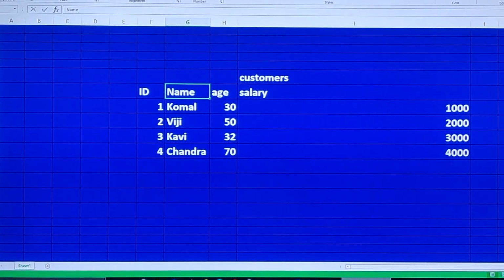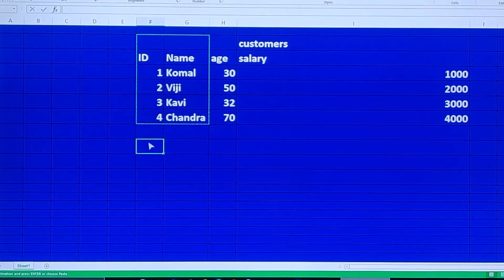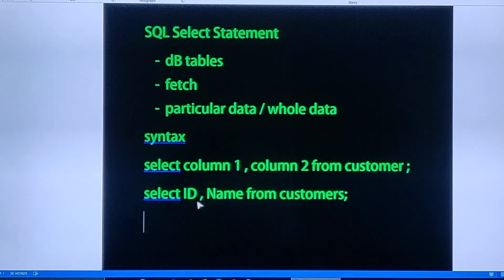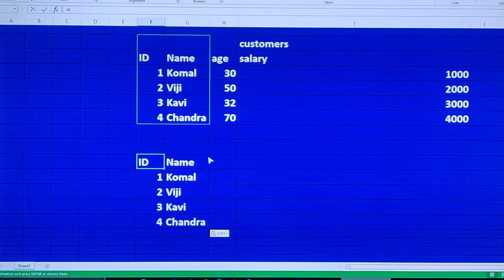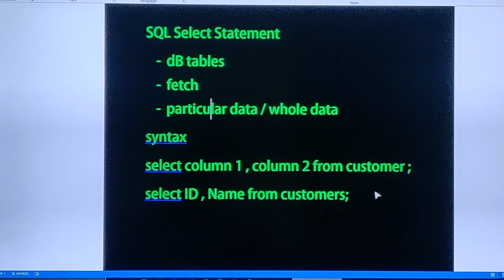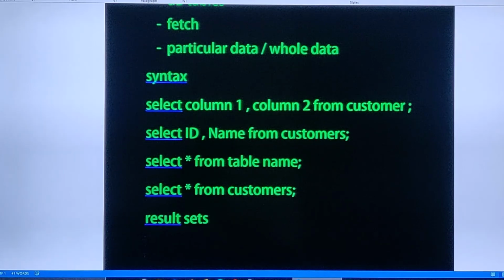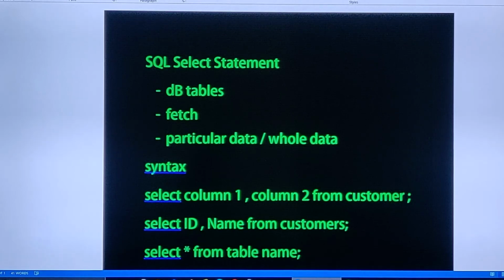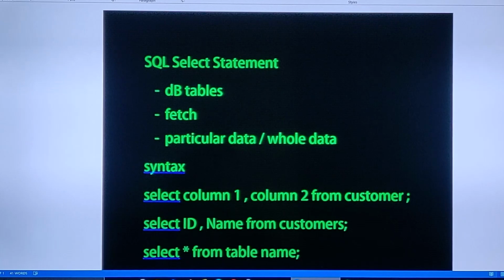SQL Select Query